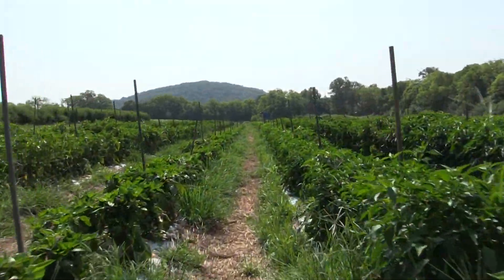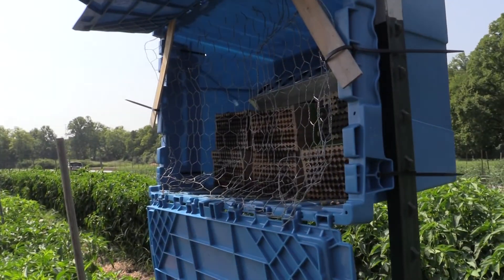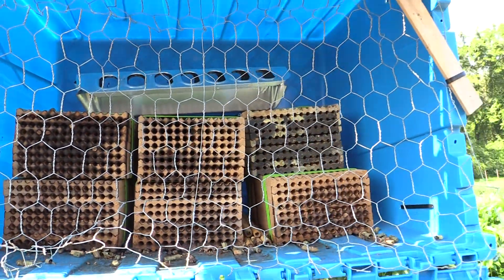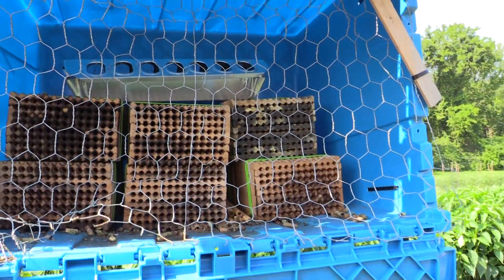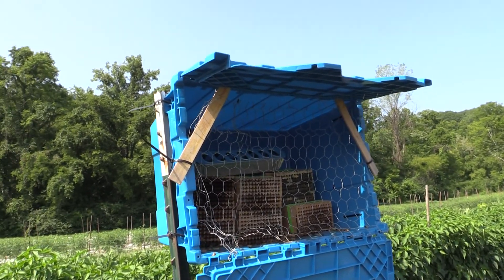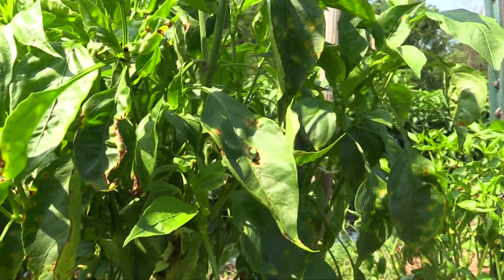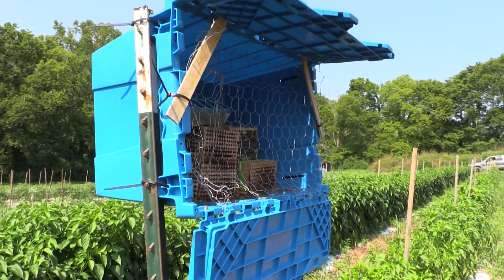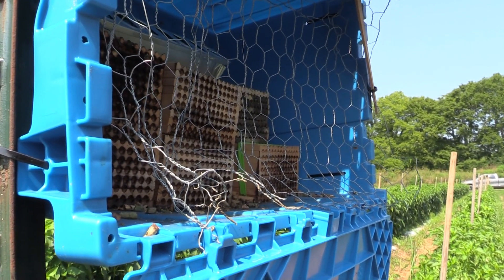Farming with Native Bees: Checking Up On Your Leafcutter Bees - Summer Bees #3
Summer Bees - Farming Episode #3

Learn how to set up your farm with native pollinators like the leafcutter bee. Mason and Leafcutter bees are super pollinators and can increase your farm yield substantially when they are used instead of, or with, honey bees.